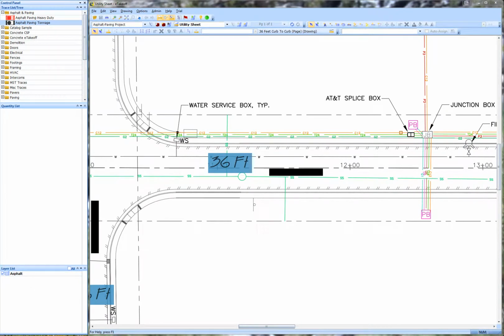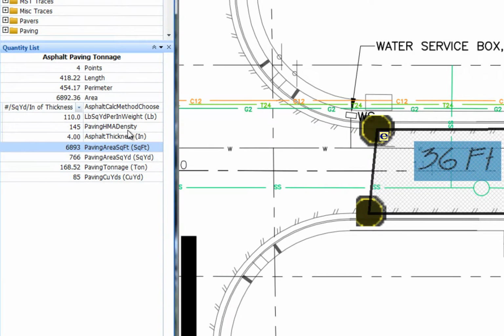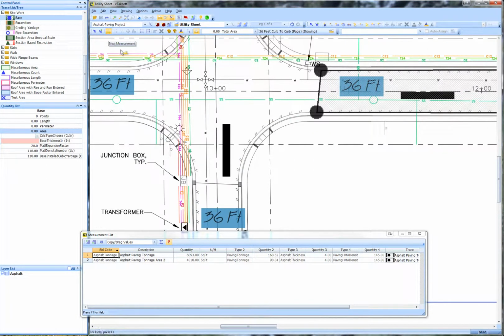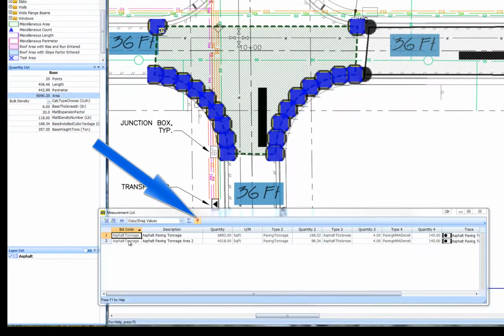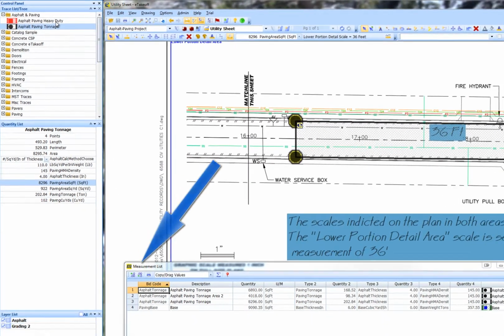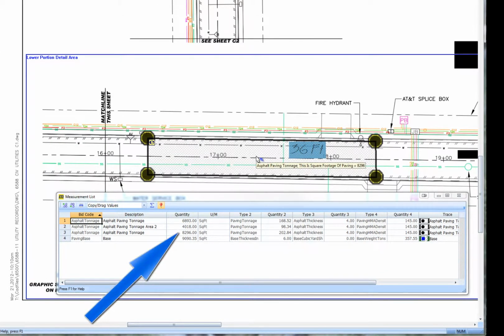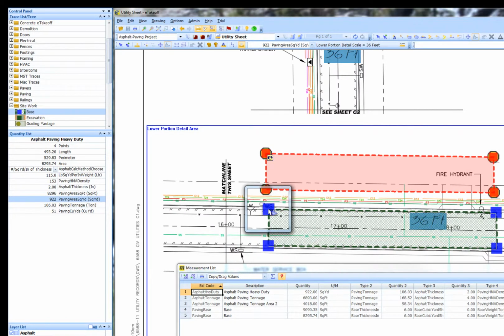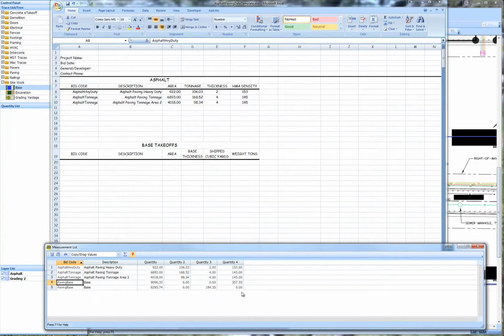Asphalt Paving And Base Takeoffs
Using eTakeoff to perform asphalt paving and base takeoffs